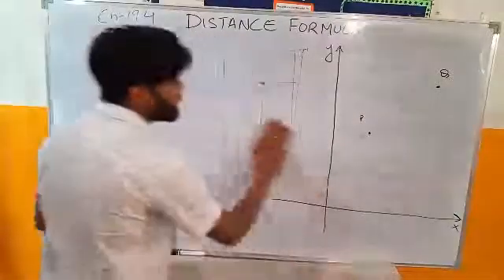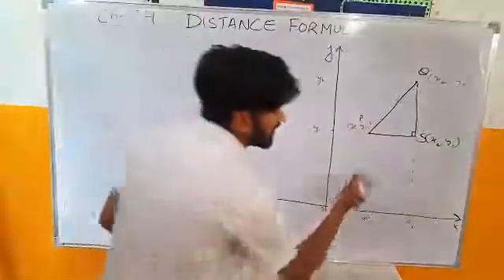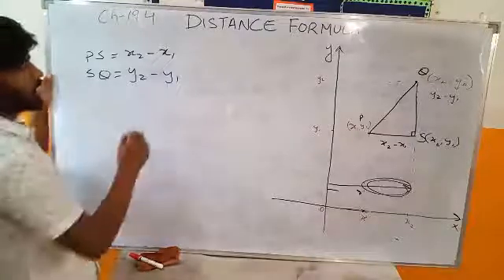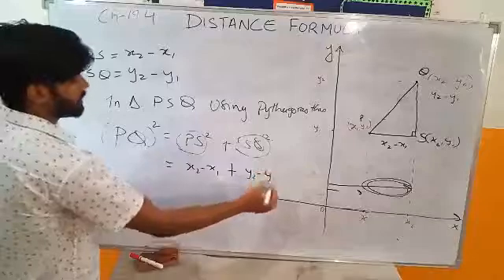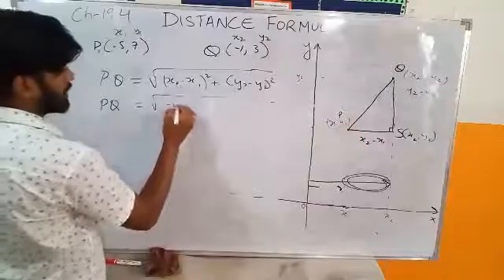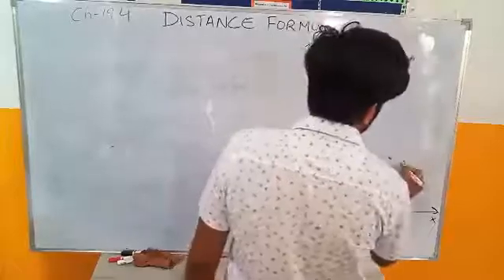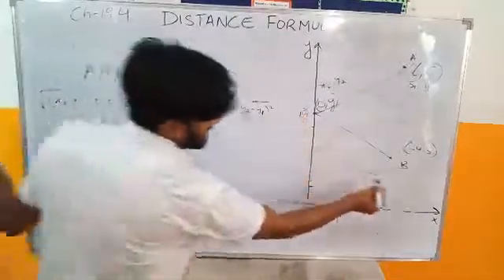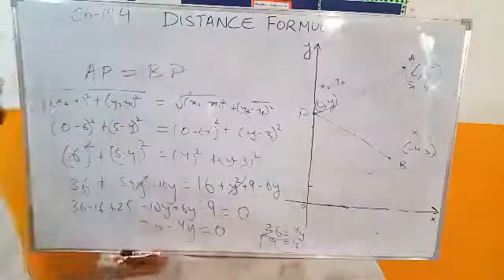ICSE Class 9 Maths Ch 19 4 Distance formula